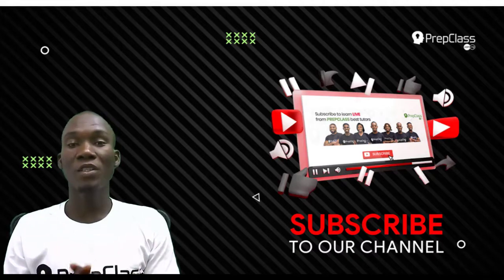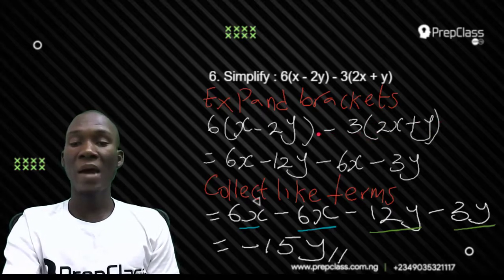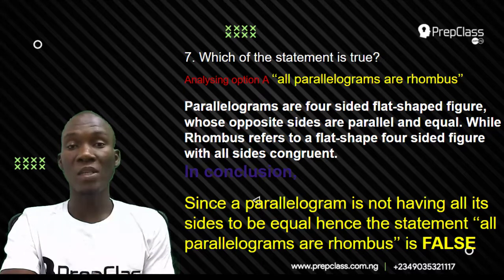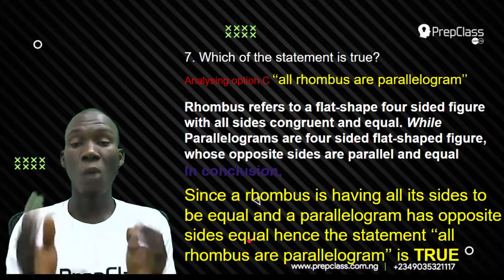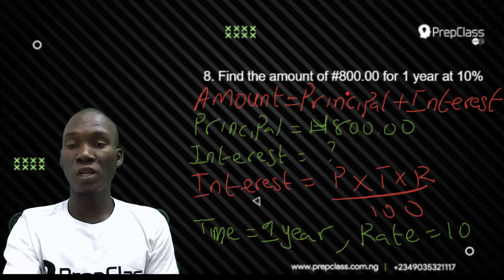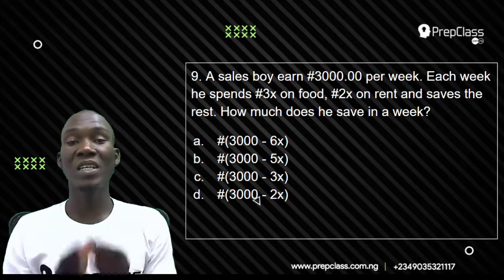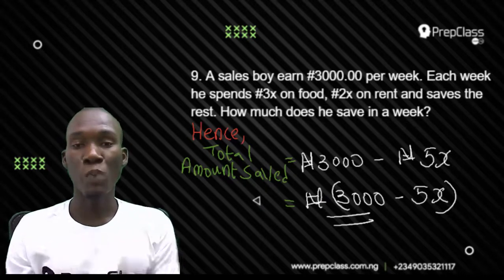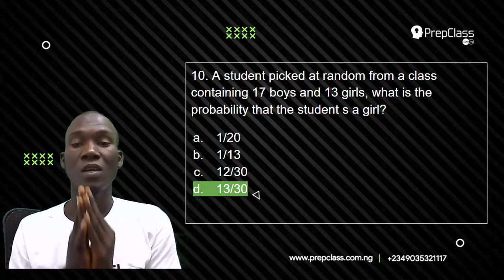SCORE A in Math!!!! Questions 6 - 10 AKWA JSCE MATHS 2020. Completely Solved!!!!